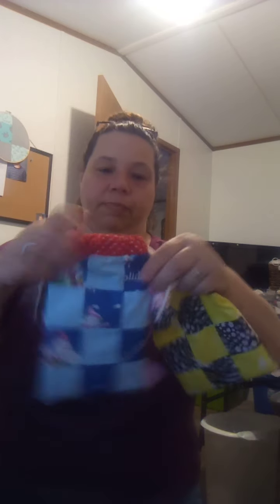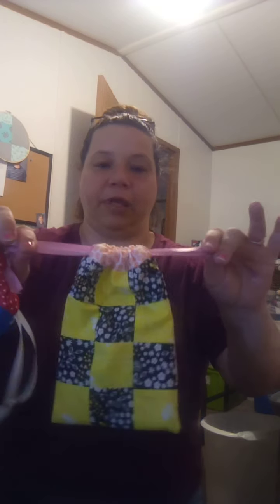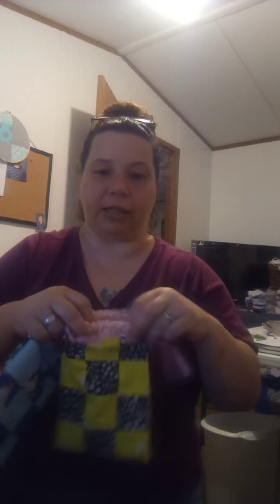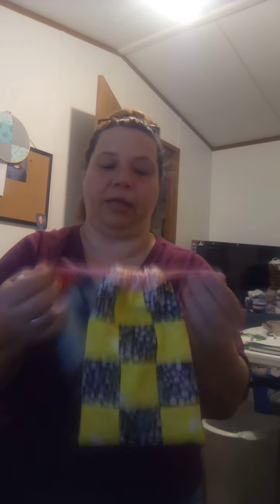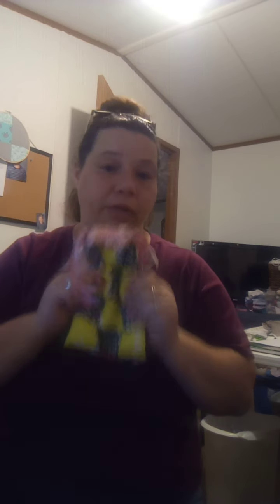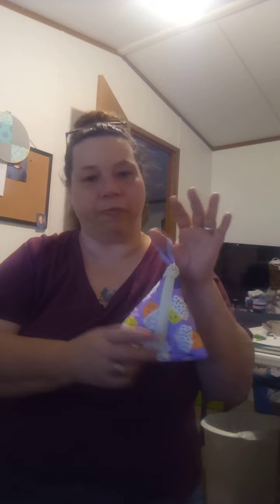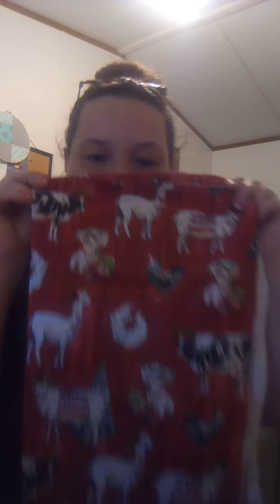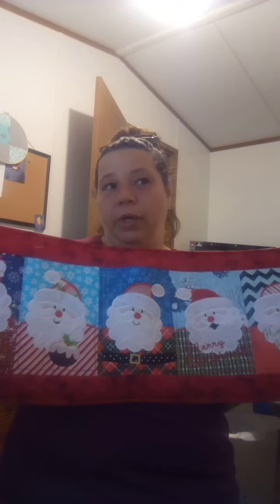updates and stuff i have been working on